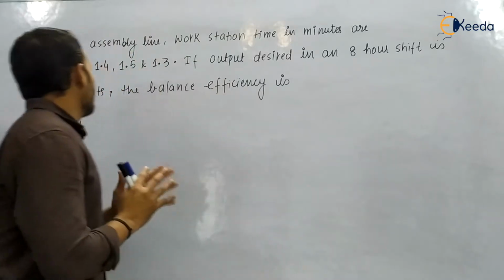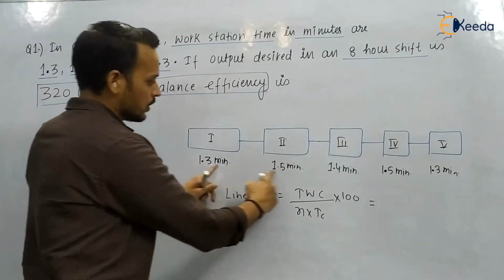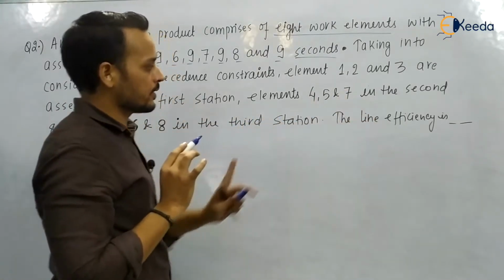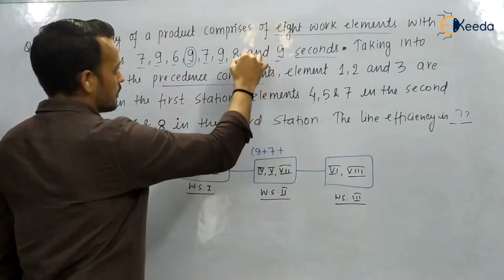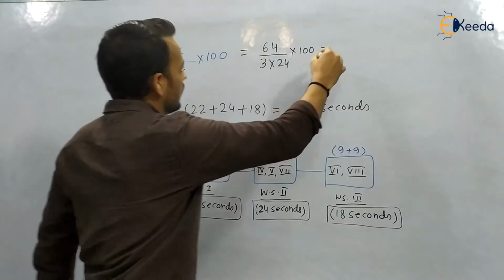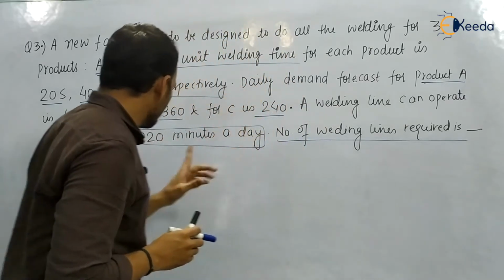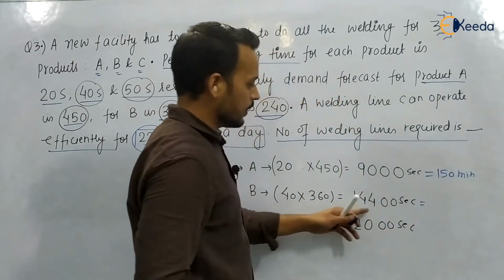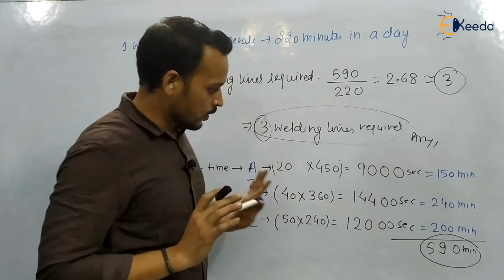Numerical: Assembly Line Balancing | Industrial Engineering and Operations Research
In this video, we'll dive into the world of Assembly Line Balancing, a fundamental concept in Industrial Engineering and Operations Research. You'll get a clear understanding of how to optimize production processes by distributing tasks efficiently on the assembly line. We'll break down complex numerical examples, making it easy for you to grasp the core principles of Line Balancing. By the end of this tutorial, you'll be equipped with valuable insights to enhance productivity and streamline manufacturing operations. Don't miss this opportunity to level up your knowledge in the field of Industrial Engineering!

Happy Learning.